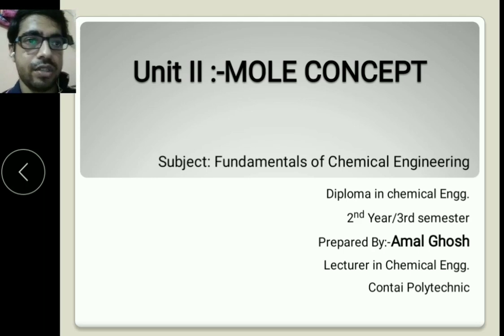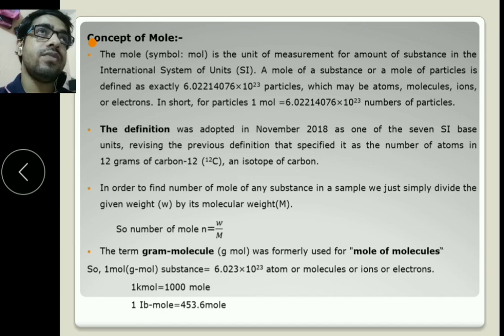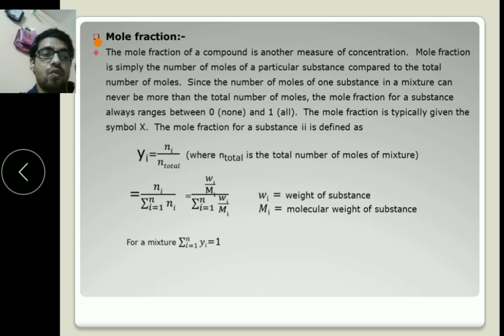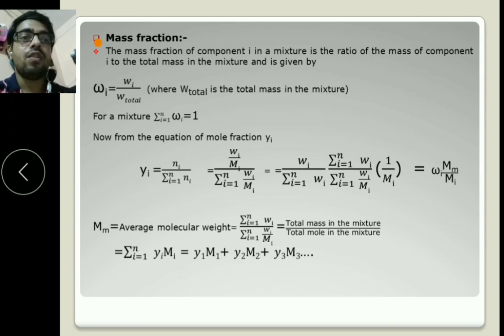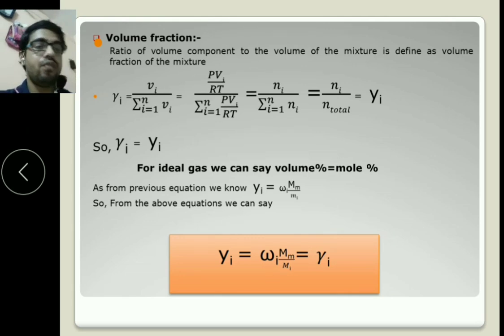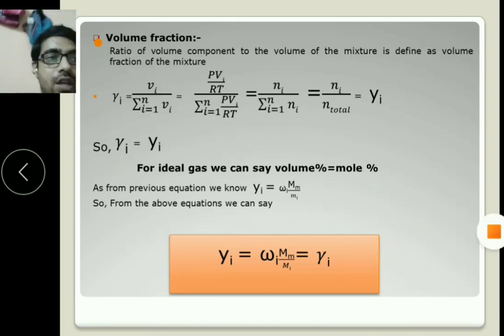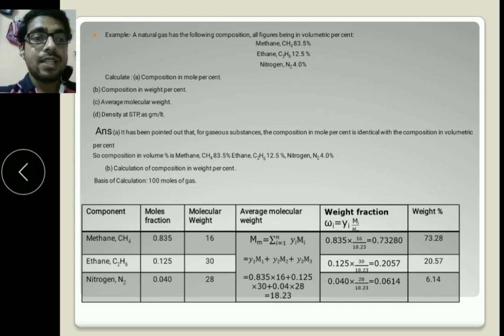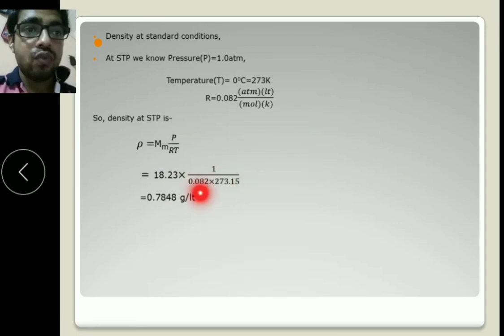30 March 2021(3)